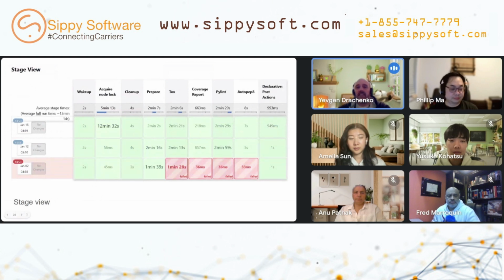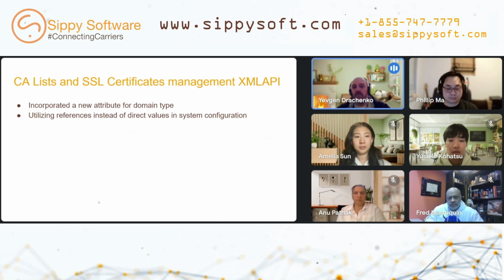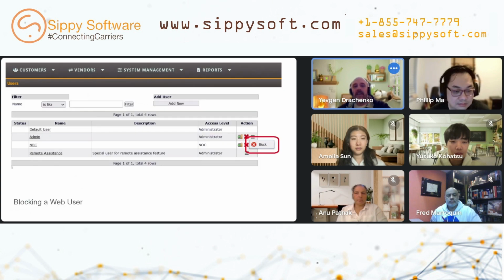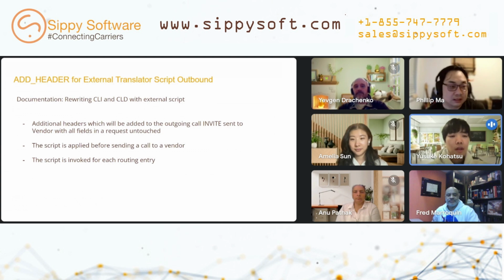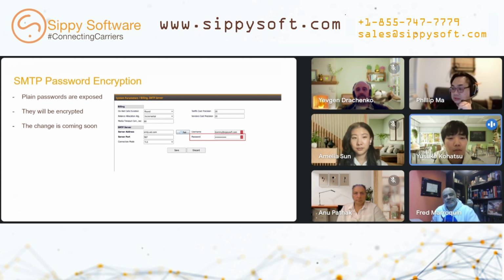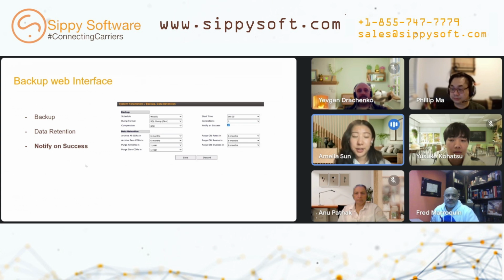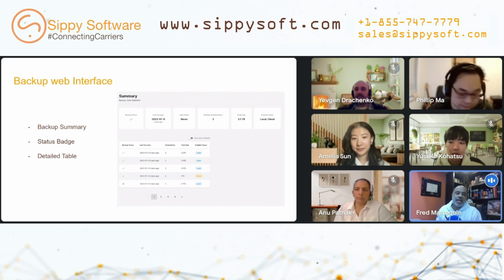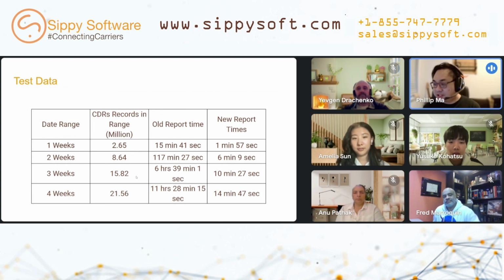2024 JR DEVS BILLING AND SALES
In this video two of our newest developers share some details on the work they have done in 2023 and discuss some of the work ahead in 2024